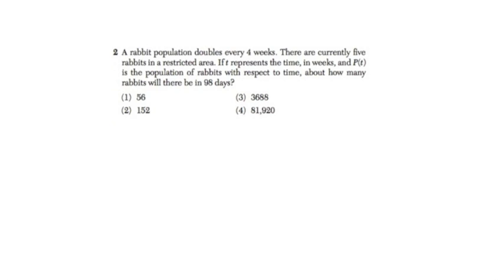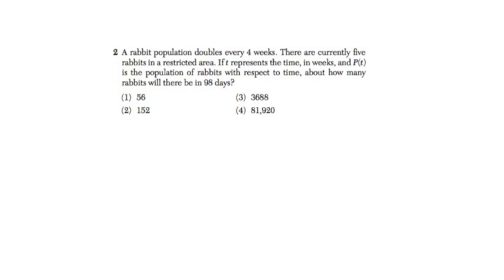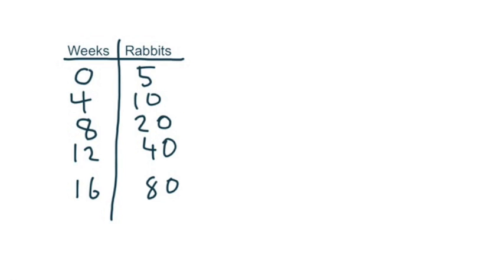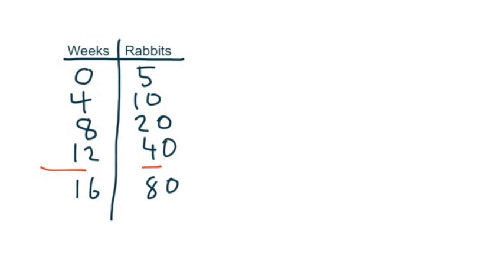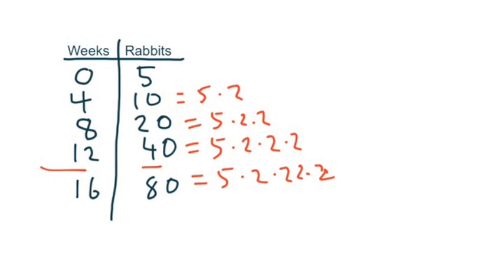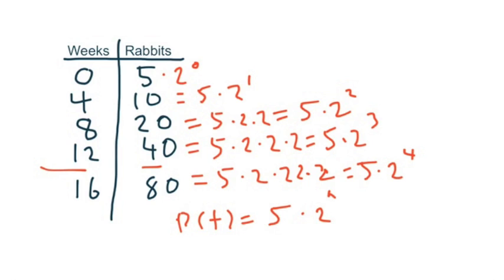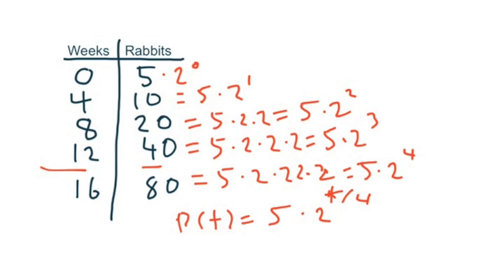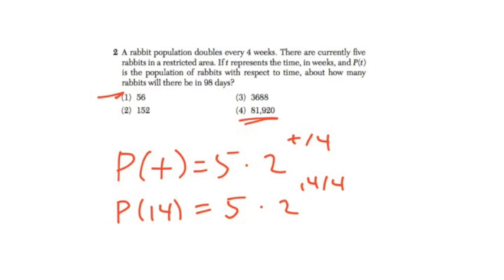Rabbit Population Question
This video explains how to solve an exponential population growth problem. It is question 2 from the January 2017 NYS Regents Algebra II exam. A rabbit population doubles every 4 weeks. There are currently five rabbits in a restricted area. If t represents ...    Enjoy and please post questions in the comments!